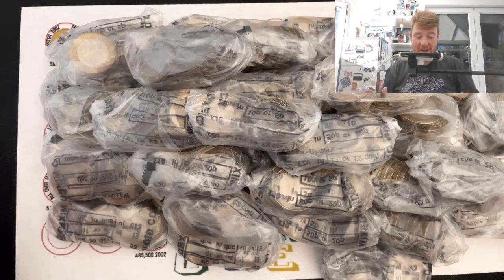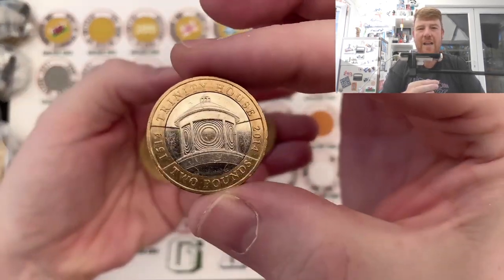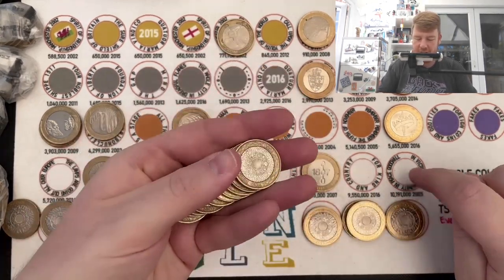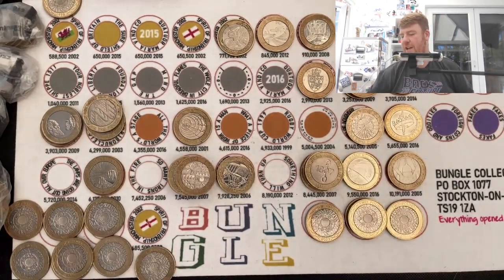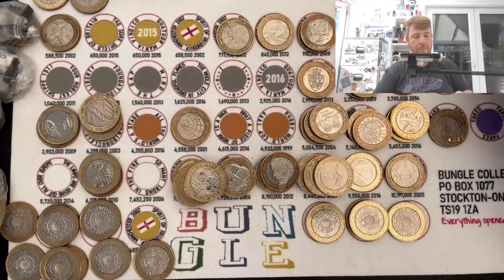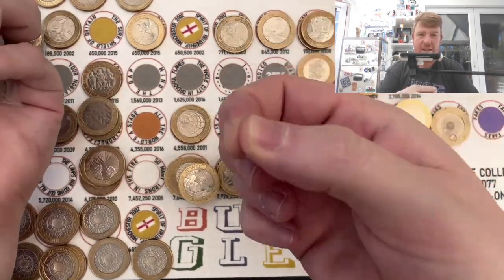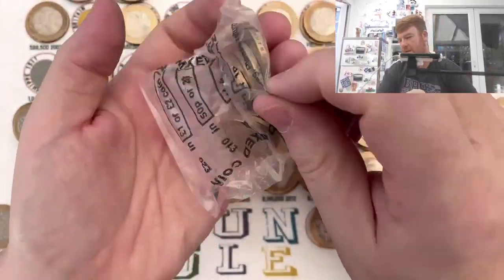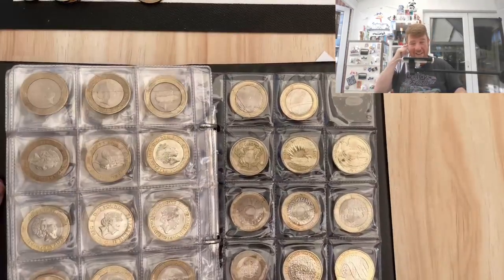Its a £1000 Cash In!! Completed it Mate! Coin Hunting